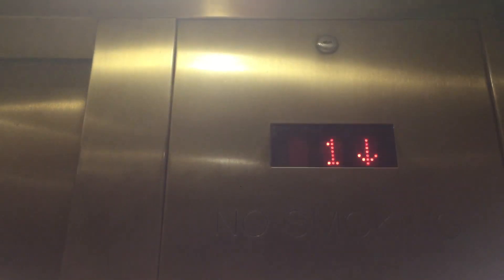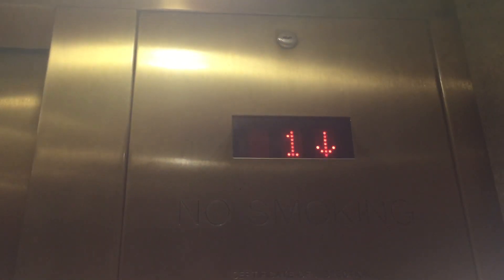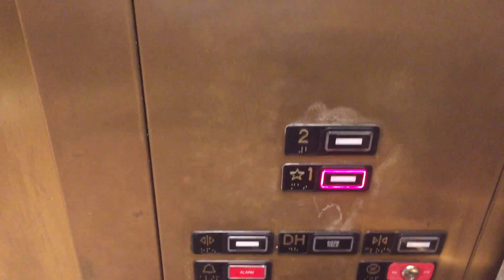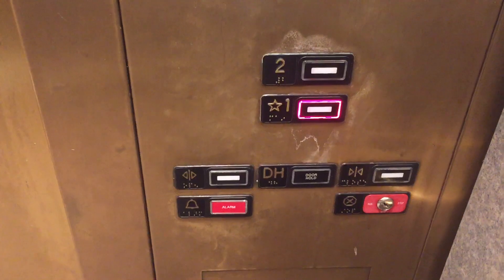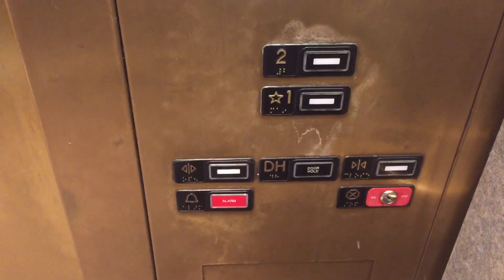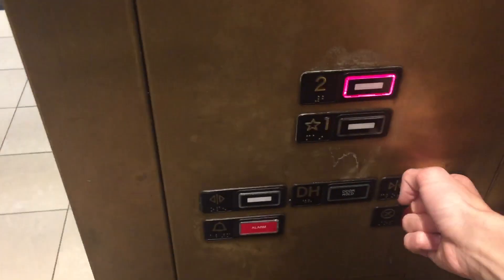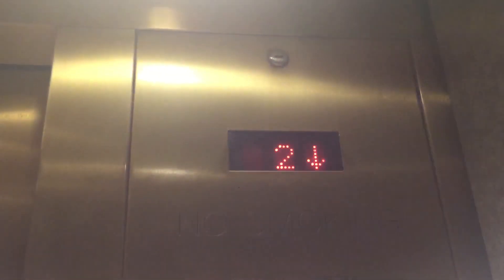Kone Hydraulic Elevator At Nordstrom At The Town Center At Boca Raton In Boca Raton FL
This is nice but I still prefer 90’s Nordstrom’s.